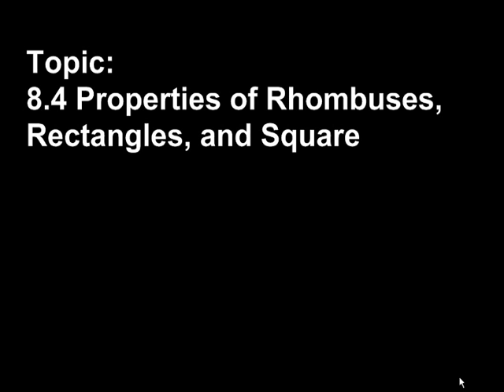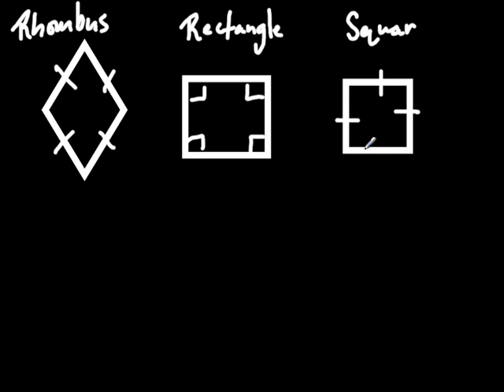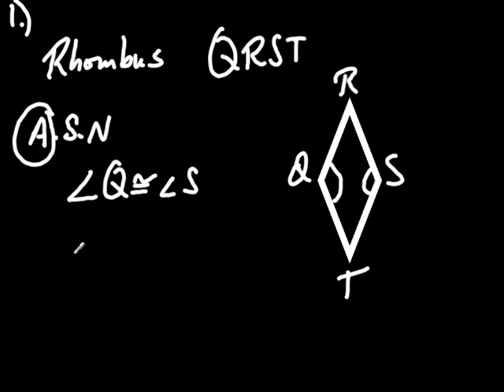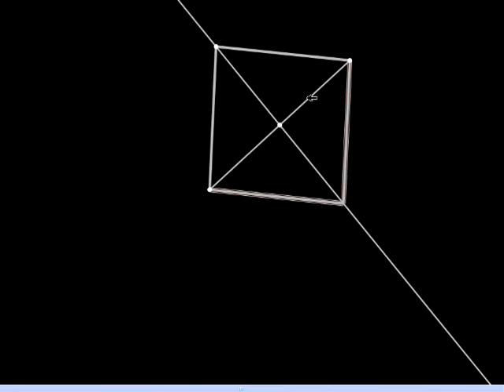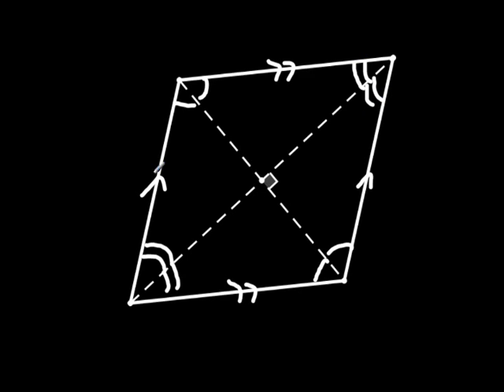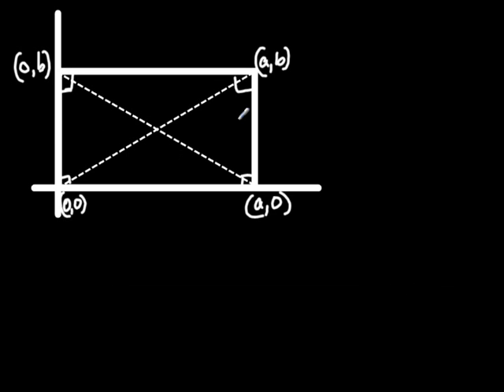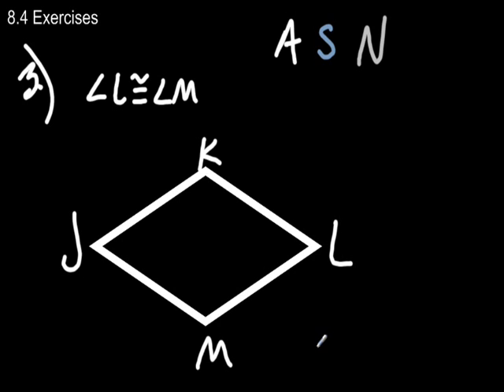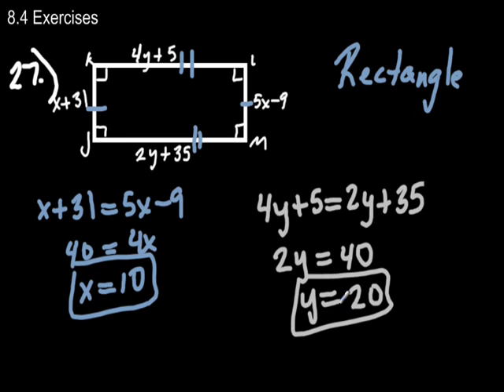8.4 Rhombuses, Rectangles, and Squares.wmv